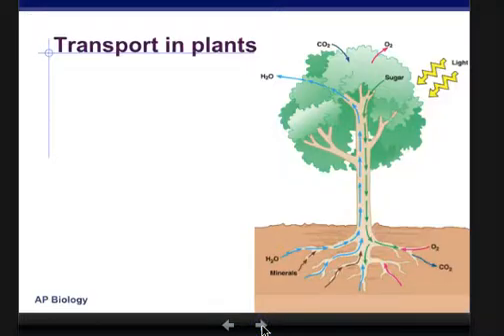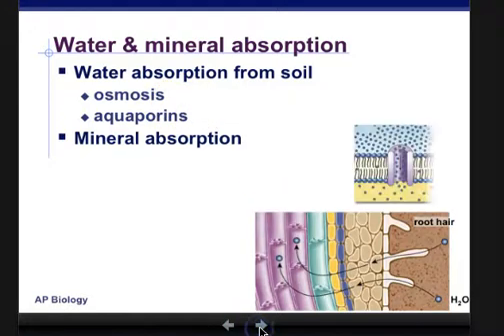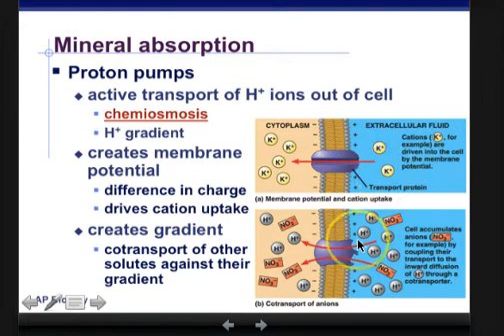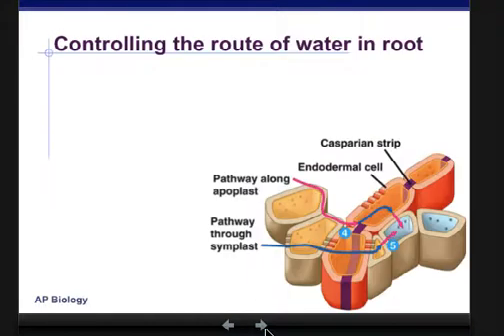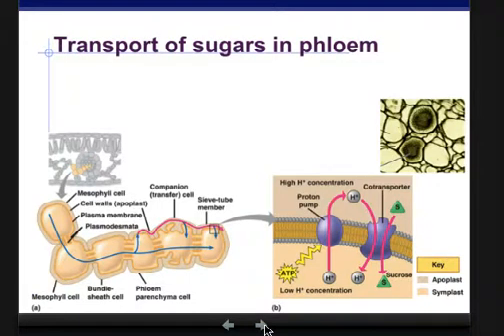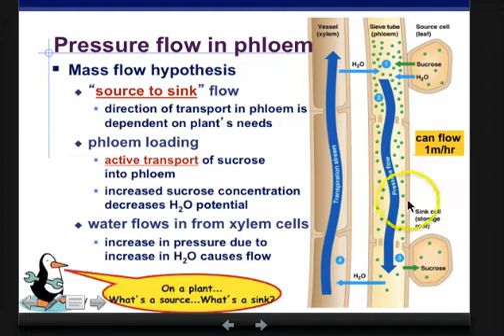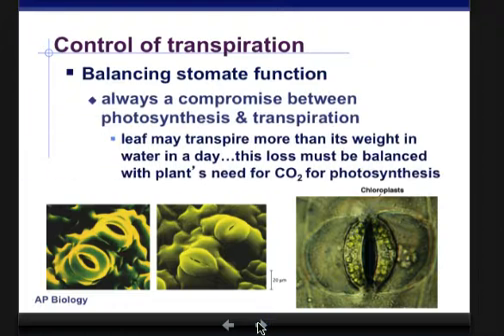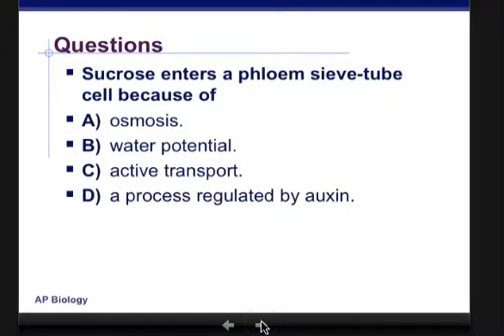Transport in plants.mp4